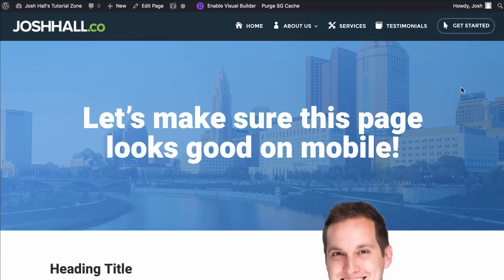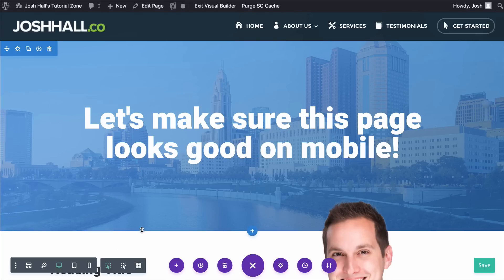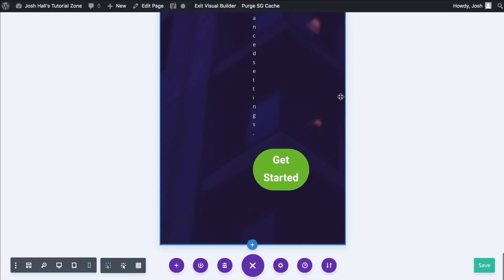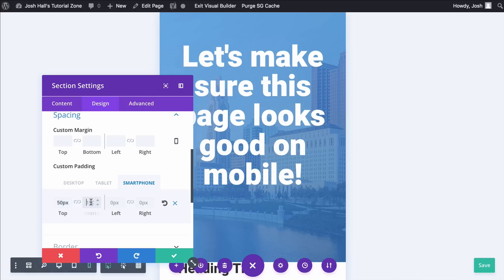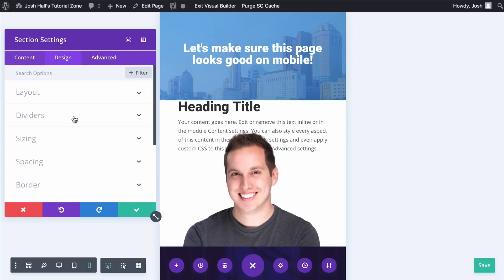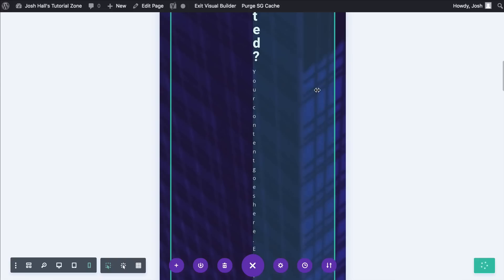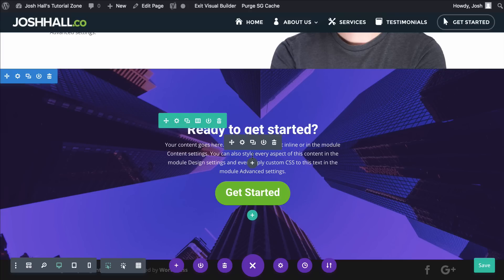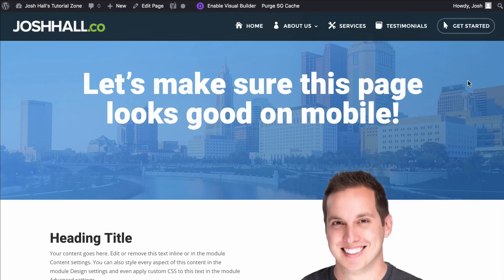How to Optimize Divi for Mobile Using the Visual Builder